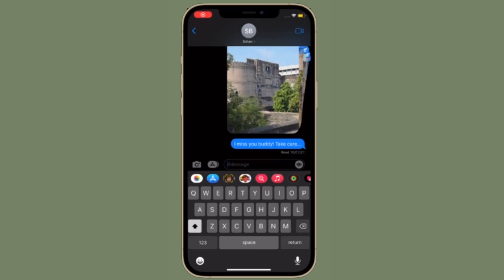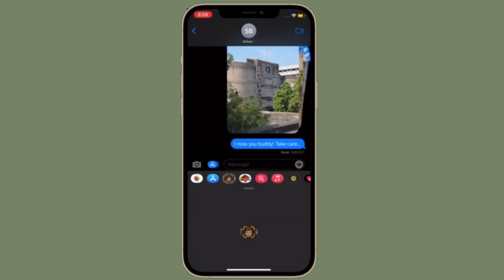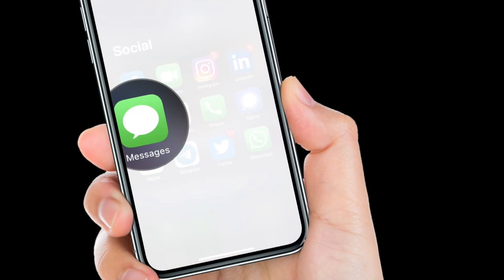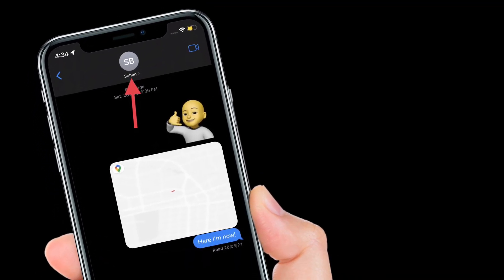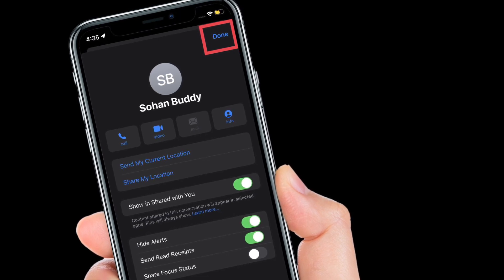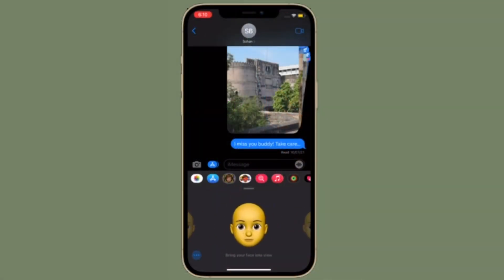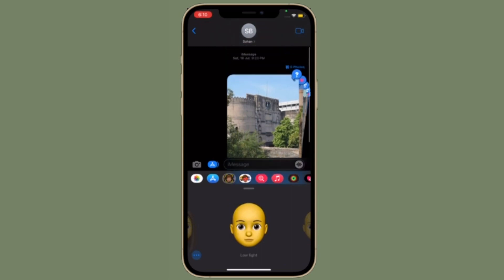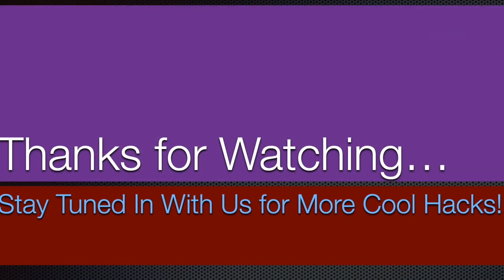How to Stop Sharing Focus Status with Someone in iMessage on iPhone and iPad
Here is how you can stop sharing your Focus Status with someone in iMessage in iOS 16/ iPadOS 16 on iPhone and iPad. Let’s find out!